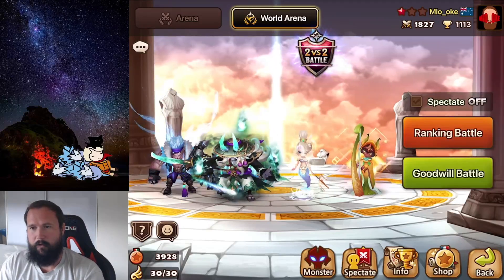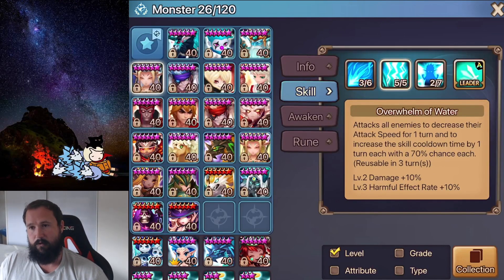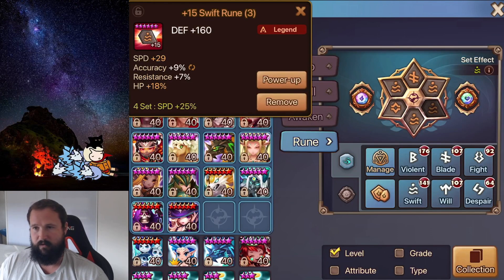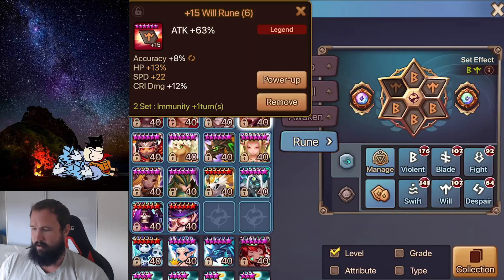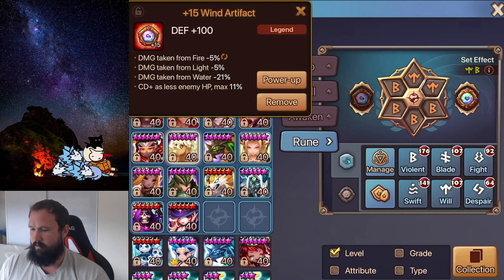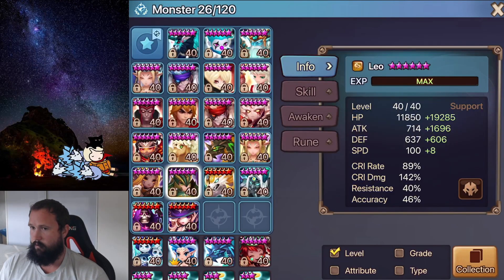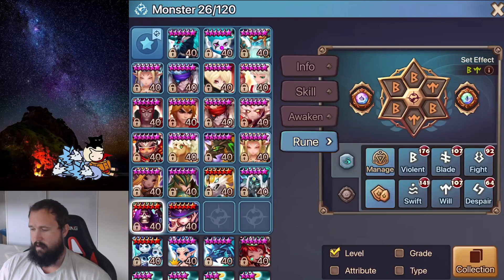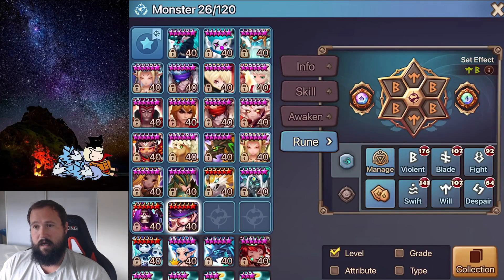Season 21, CC Cleave (Summoners War)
Going thru my CC cleave monster box showing runes and arts while giving brief description on how I use the unit.